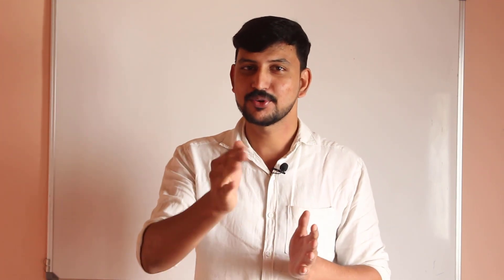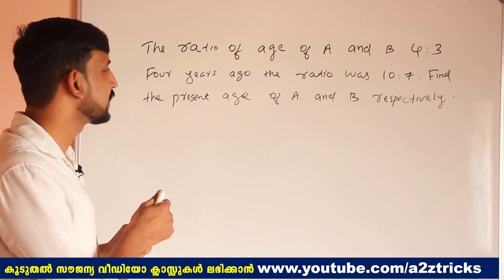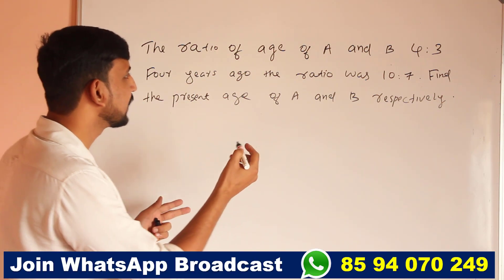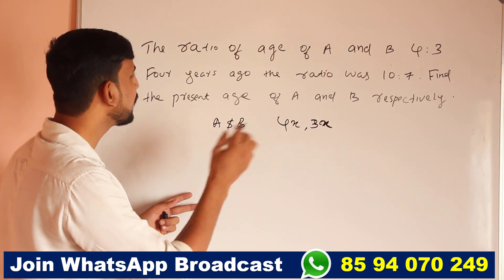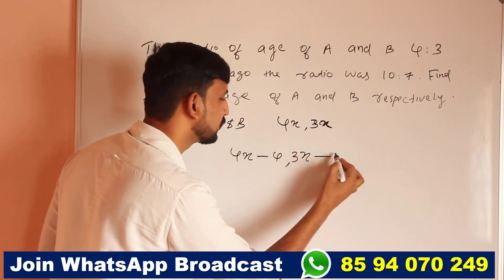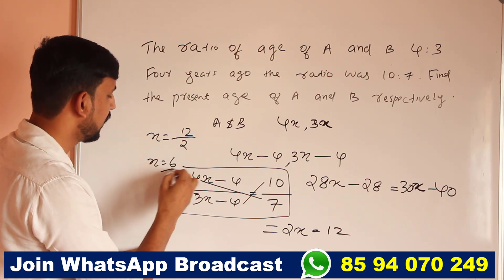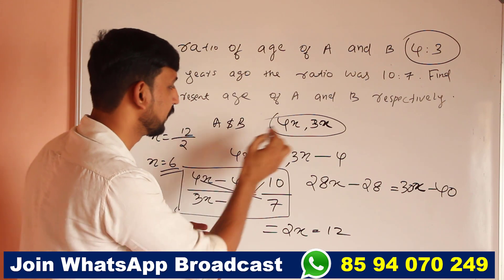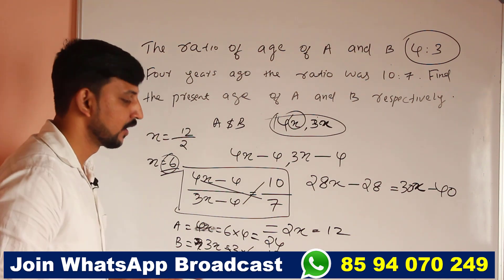Kerala PSC | Police Constable | Assistant Grade | Beat Forest Officer | 2018| Model Questions part-1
Kerala PSC Degree Level Questions  and Explanations